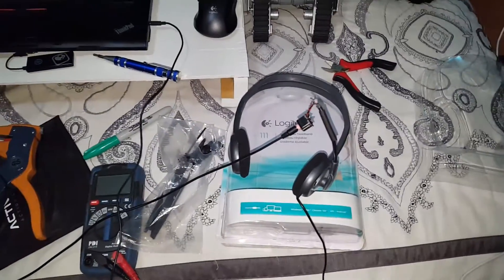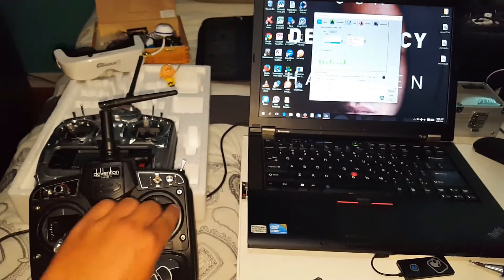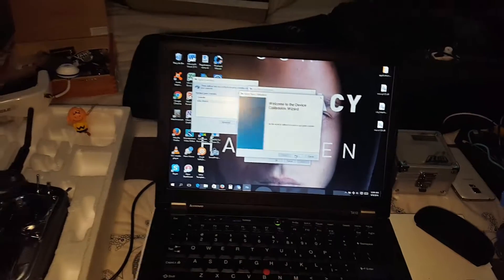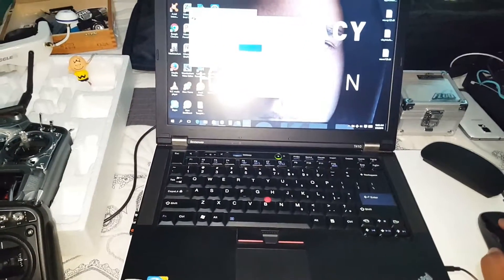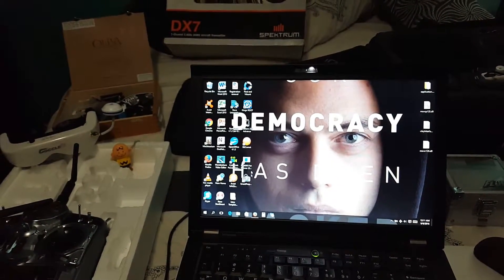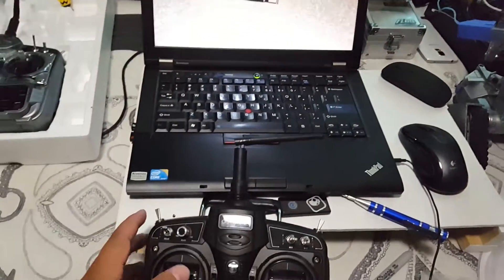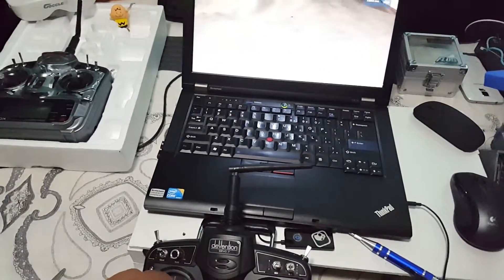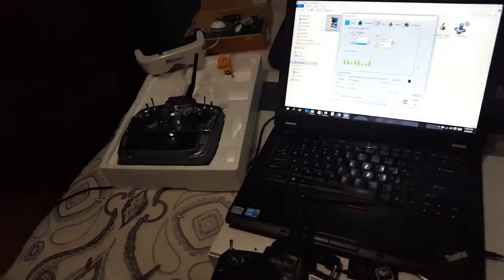Devo 7 100 % Working!!!!!! Part #2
Hi!! Guys this is a Hack to make Not only Devo7 but other Transmitters as well , try it on Spectrum DX7 , Devo7 .
easy and less pain than the other methods since this would only required a one time build . I know the process it seems long but ones you watch my video you would realize how simple it is , just make sure you watch part #1 and then Part 2 ok. please let me know if this help you . :)
 Emulator you'll need

The software you need is called 'SmartPropoPlus'.

also check this aweso channel if you would like to know more about racing Drones or Fpv.